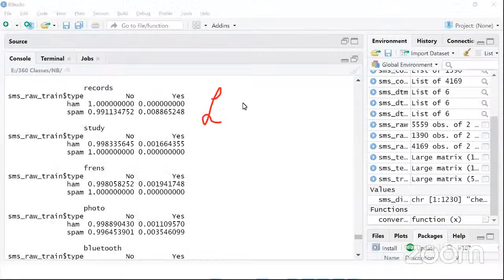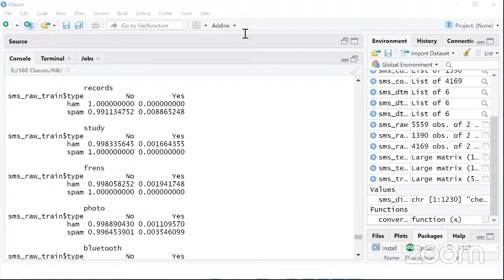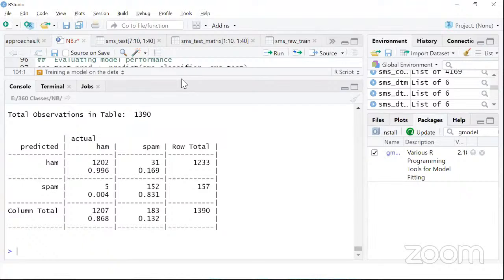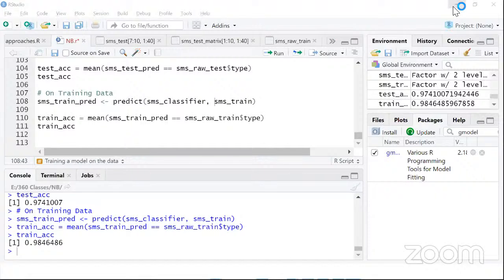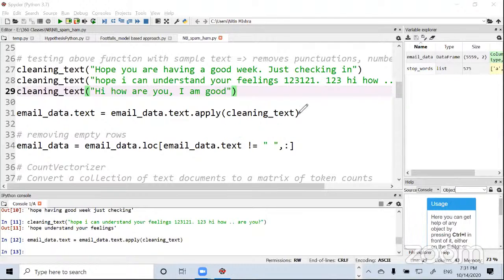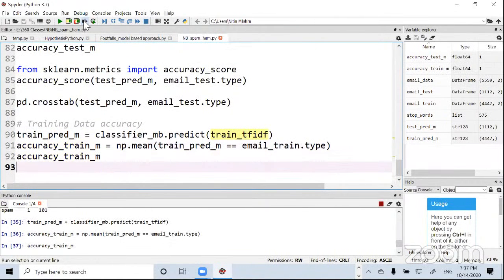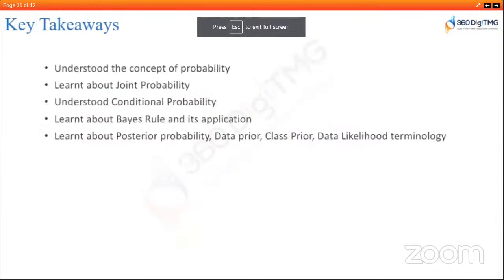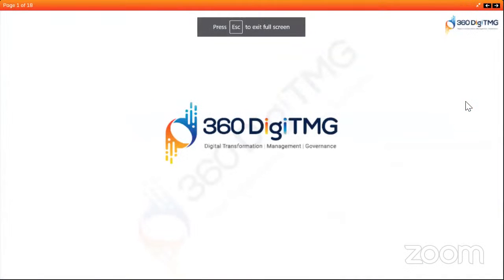Day 21- APSSDC - DATA SCIENCE PROGRAM